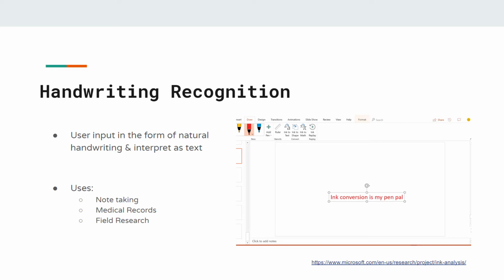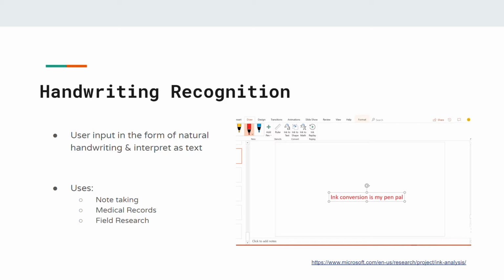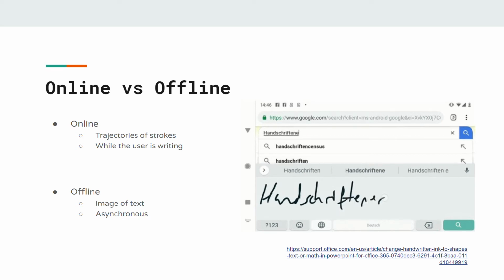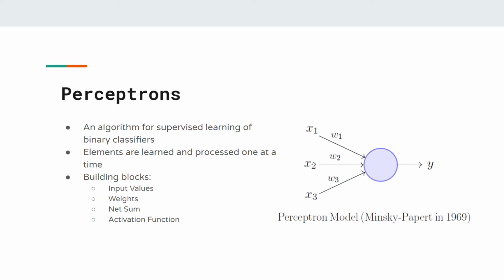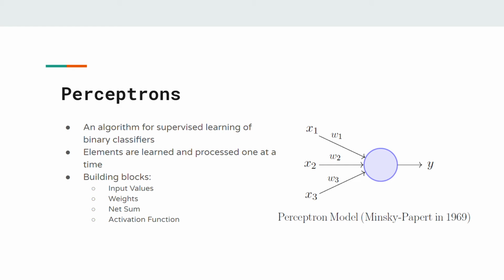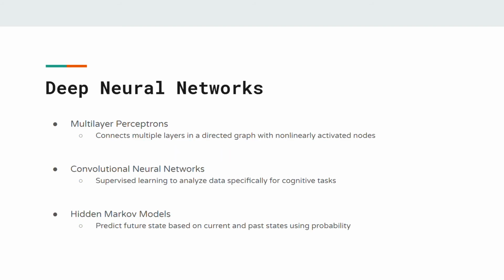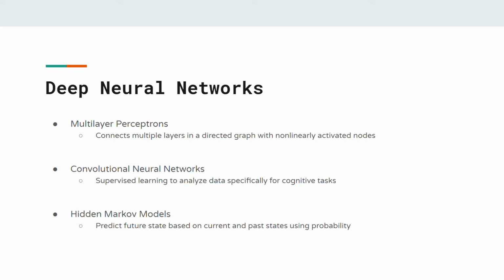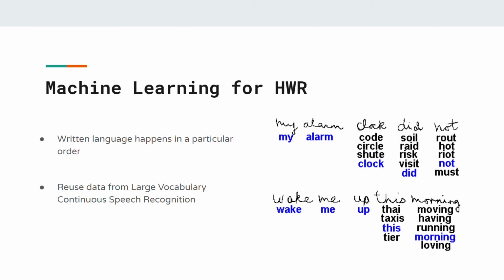Handwriting Recognition: Machine Learning and Deep Neural Networks